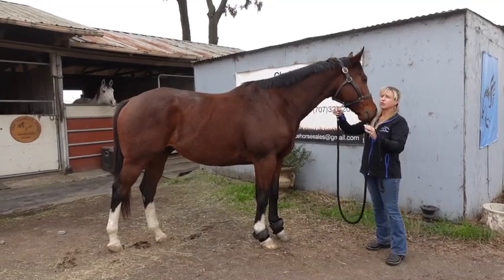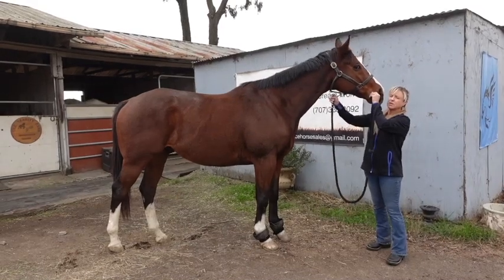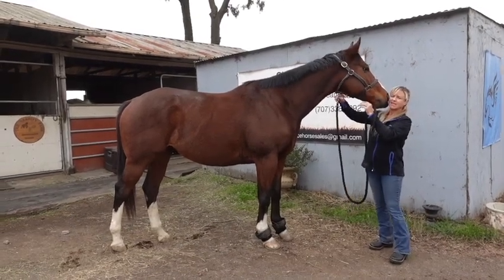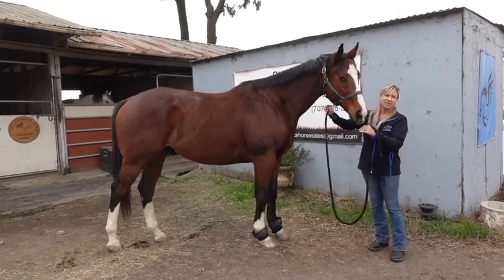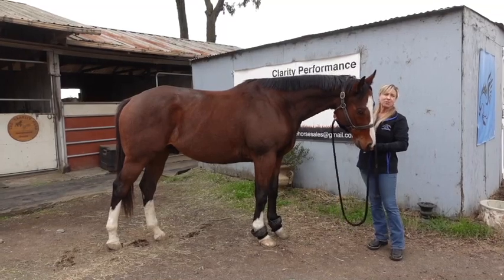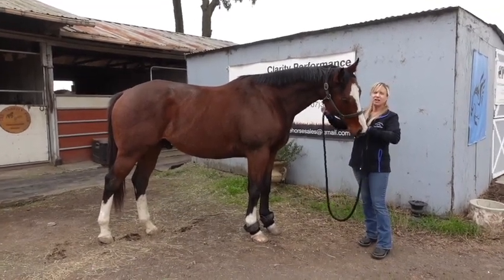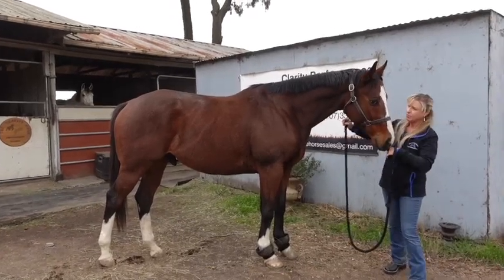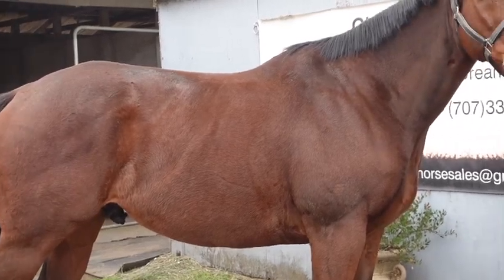Clare's Fat Gaining Program: An Excerpt from Clare's Educational Video Series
If your horse doesn't respond/gain weight with free feeding the hay:

I find a combination of Equine Senior, Rice Bran Pellets and Corn Oil will put the weight on.

(Please contact Clare if you would like help or guidance with putting weight on your horse!)